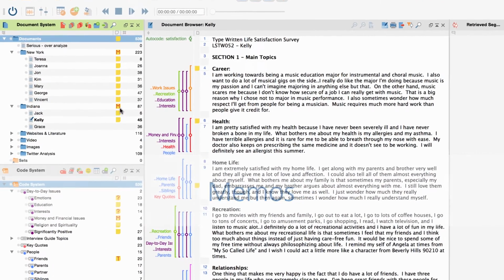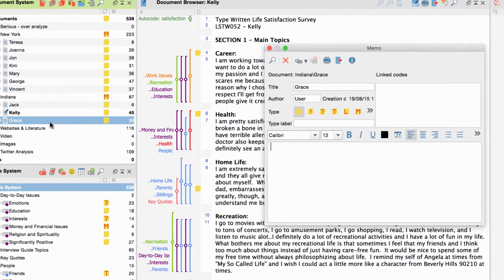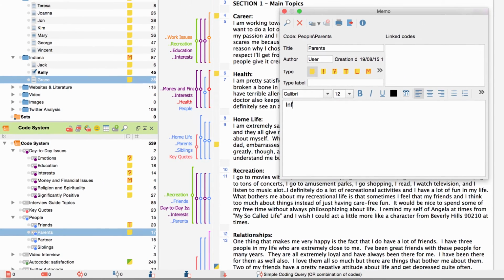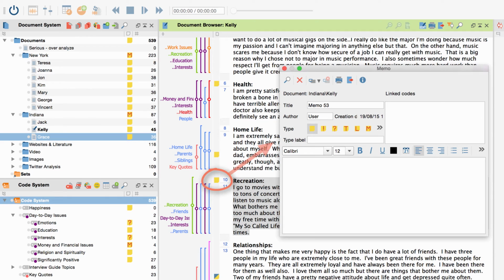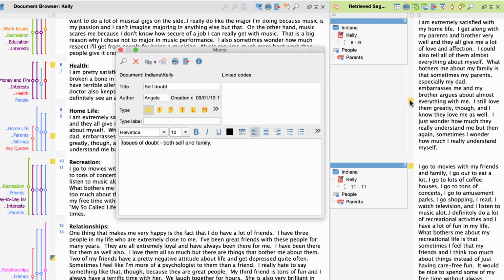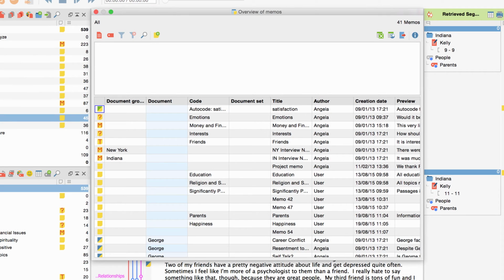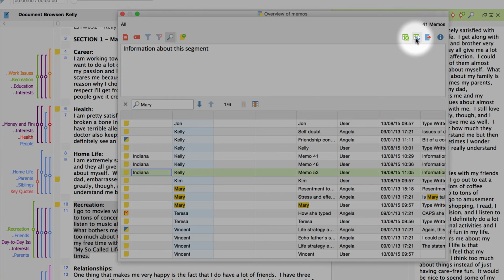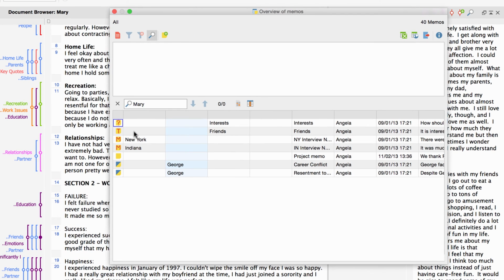[2015] MAXQDA 12: Using Memos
MAXQDA makes it possible for you to create “Post-It”-like notes with your ideas, comments, etc. and to attach them to document segments, documents, document groups, images, or codes. These notes are called memos in MAXQDA. These memos can have various functions: they are commonly used, for example, as an integral part of Glaser and Strauss’s Grounded Theory analysis method.

Learn how to create and manage memos with MAXQDA 12.

The features described are available in MAXQDA Standard, MAXQDA Plus and MAXQDA Analytics Pro. MAXQDA Base users may find a limited range of functionality in their product.